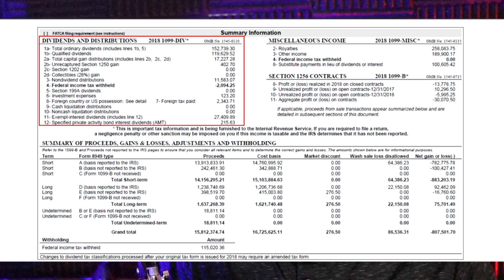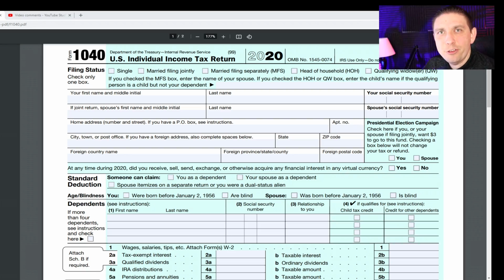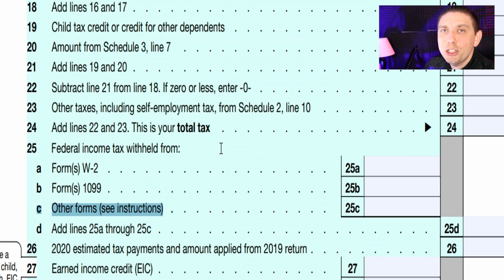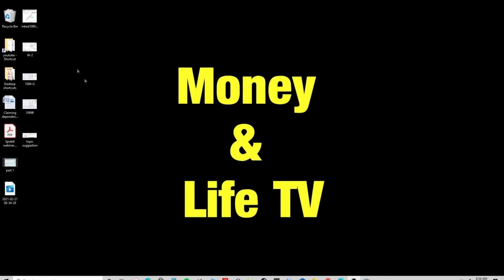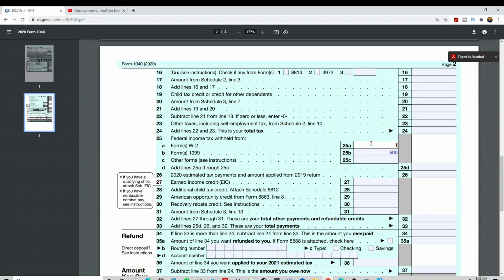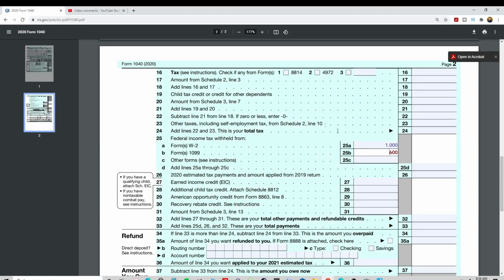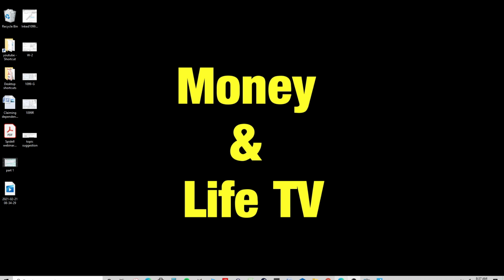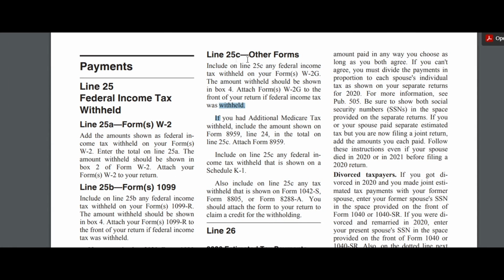Federal Tax Withholding REPORTING EXPLAINED 💰 For (W2s, Investments, 1099's, Unemployment, ETC!)💸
Federal Tax Withholding Explained: Federal Tax Withholding Reporting Explained for W2s, 1099's, Unemployment, and More!

How to report Federal tax withholdings on your tax return.

►1:00 - 2:50 Explaining withholdings and examples of different forms where money can be withheld.
►2:50  - 5:00 Locating withholdings on your 1040 tax form
►4:40 - 8:50  Fully example of reporting different types of withholdings
►8:50  - 11:46  Reporting other types of withholdings on line 25C and checking your work.